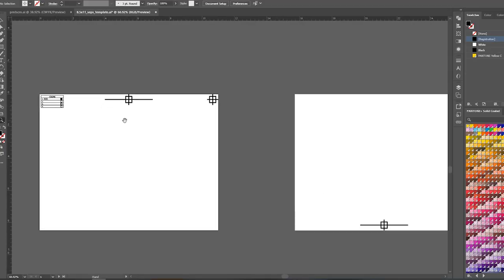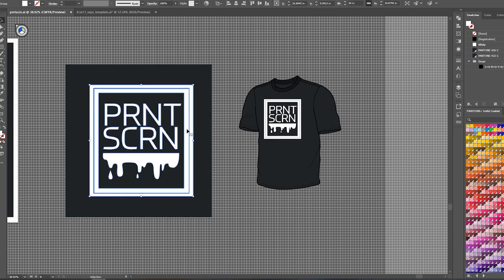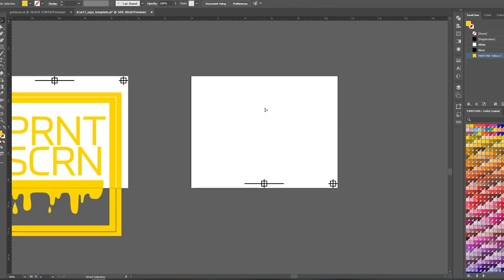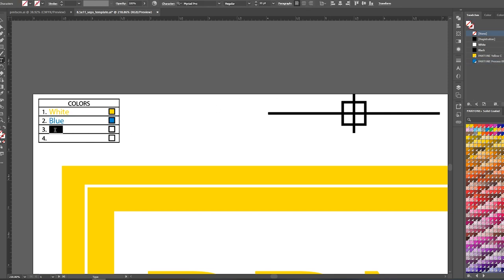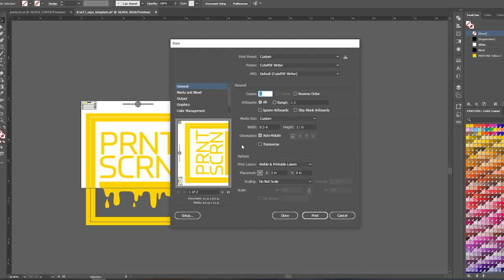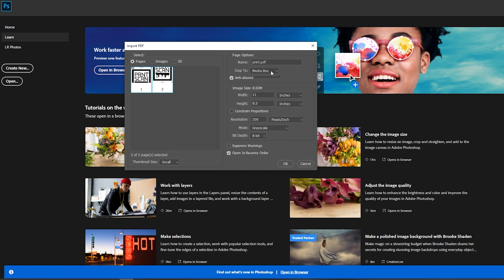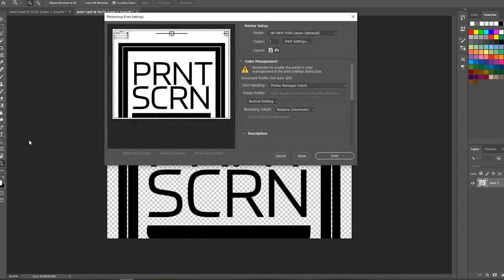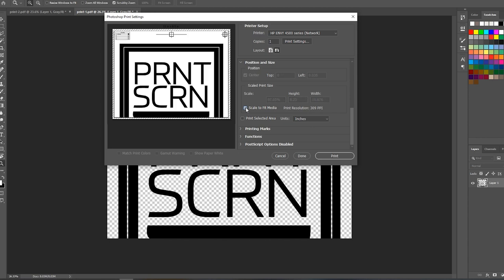Small Inkjet Printer Hacks For Screen Printing Film Positives /// Big Graphics With Only 8.5x11 Film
I'm using a Riley Hopkins 4/1 screen printing press to make my shirts

I make my background music using a Teenage Engineering Pocket Operator mini synth/sequencer